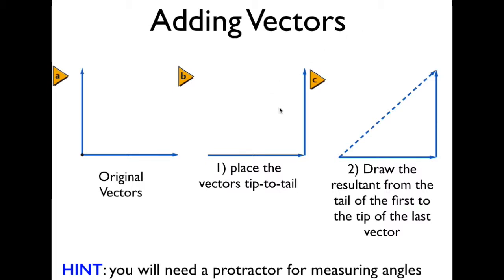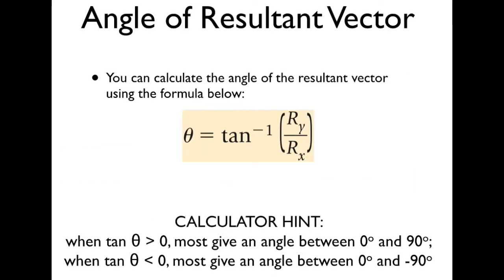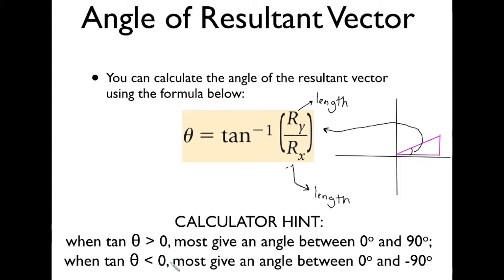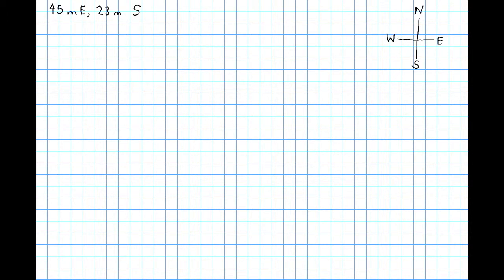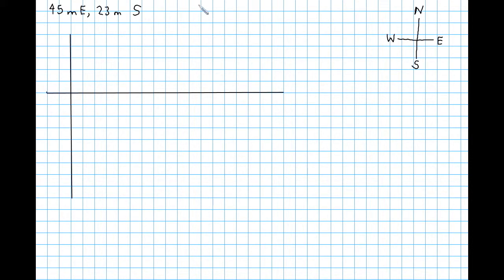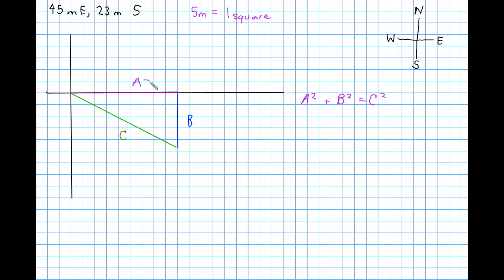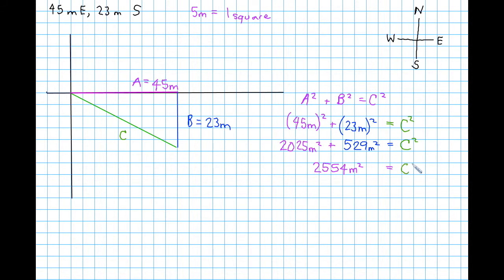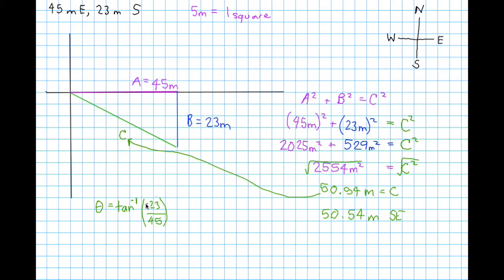Finding the Resultant Vector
This video is about Finding the Resultant Vector